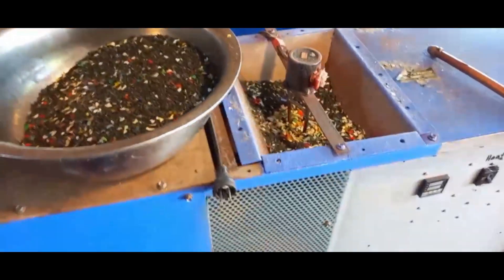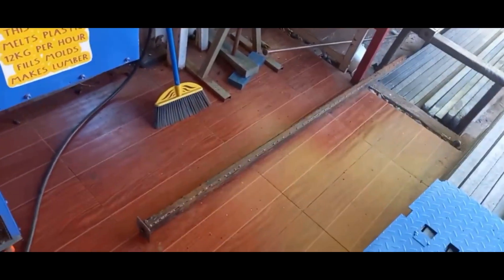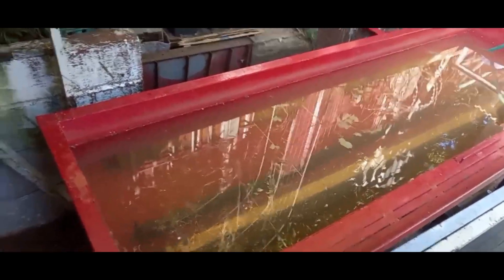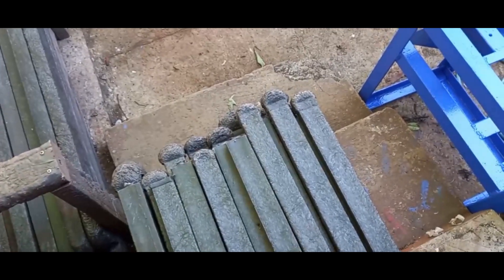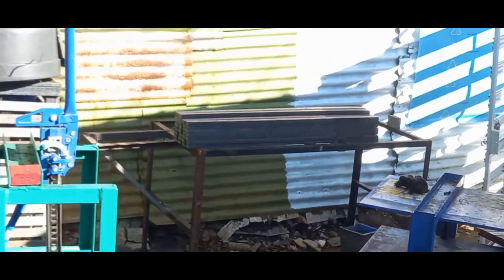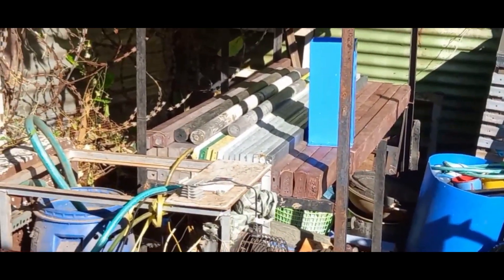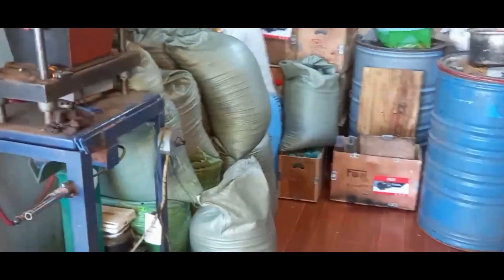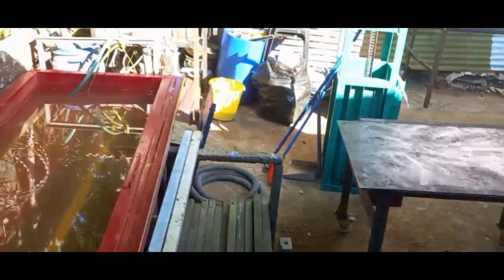Precious Plastic Philippines: Making Plastic Lumber from 100% Post Consumer Plastic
In this video, we showcase the Precious Plastic Philippines process for making plastic lumber from 100% post consumer plastic. Our team is passionate about recycling and finding innovative solutions to reduce plastic waste.

You will see how we transform plastic waste into durable and eco-friendly plastic lumber. Our process is cost-effective, sustainable, and creates local job opportunities.

By choosing plastic lumber made from post consumer plastic, we are diverting waste from landfills and oceans, reducing carbon emissions, and promoting a circular economy.

Join us on this journey to create a cleaner and more sustainable world. Watch the video to learn more about the Precious Plastic Philippines process for making plastic lumber from 100% post consumer plastic.